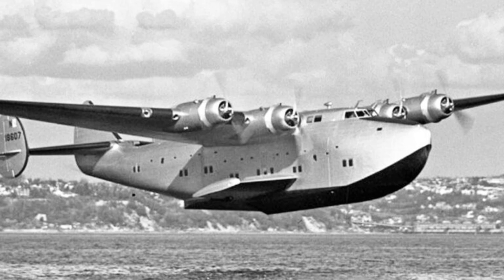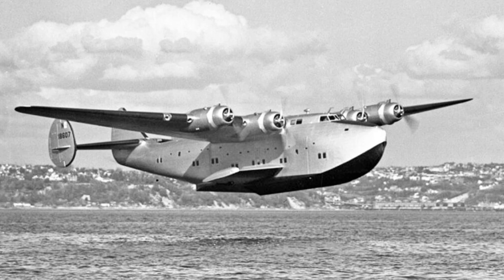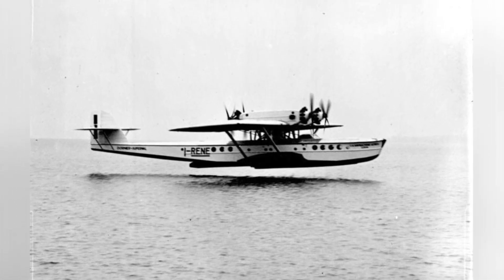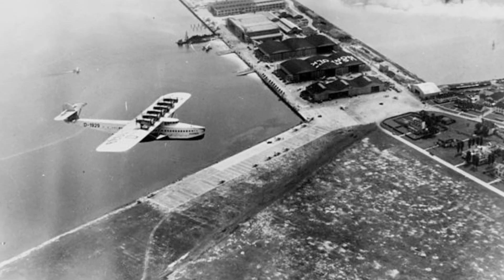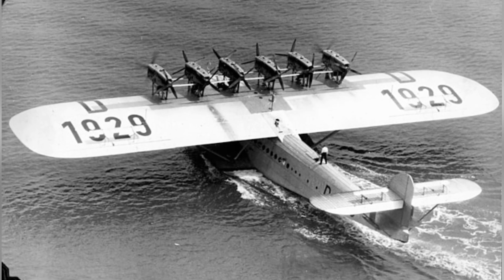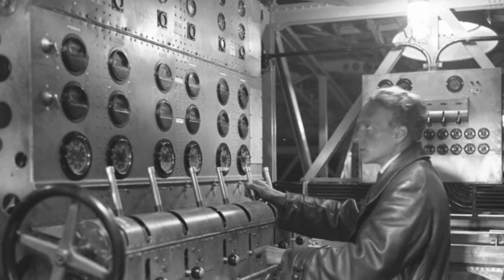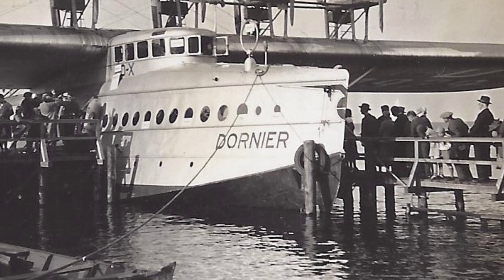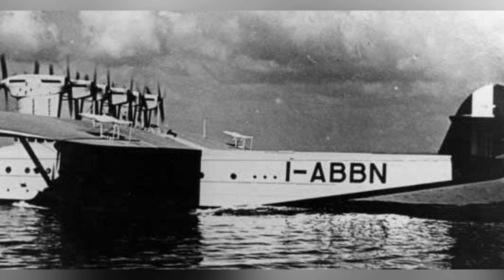The Do X: The Luxurious Giant of Transatlantic Aviation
This video explores the story of the Do X, a massive German flying boat that briefly held the title of the world's largest aircraft in the 1930s. Despite its luxurious accommodations and impressive size, the Do X faced significant challenges, including high fuel consumption and a lack of engine power, which limited its range and altitude capabilities. Additionally, the timing of its debut during the Great Depression hindered its commercial success, highlighting the fact that bigger does not always guarantee better success in the aviation industry.